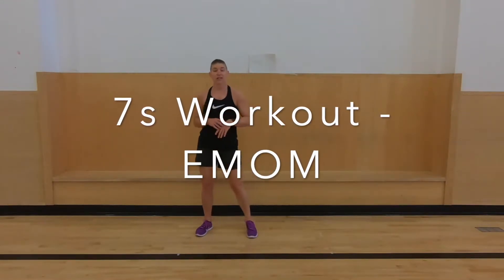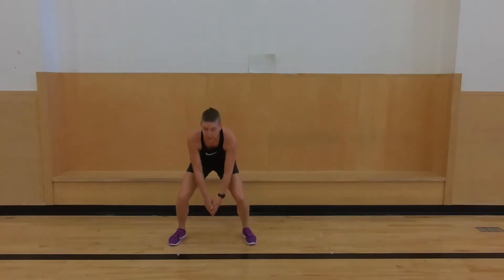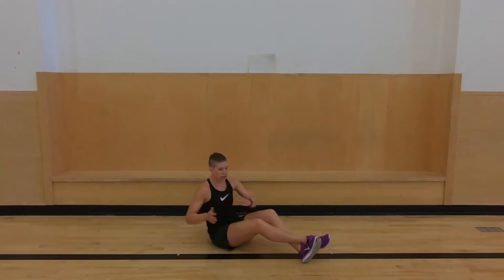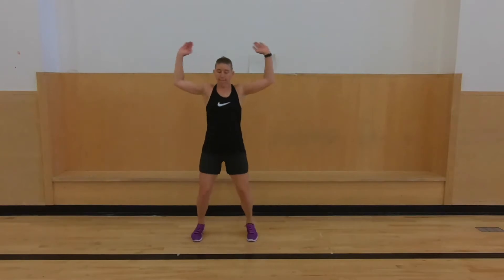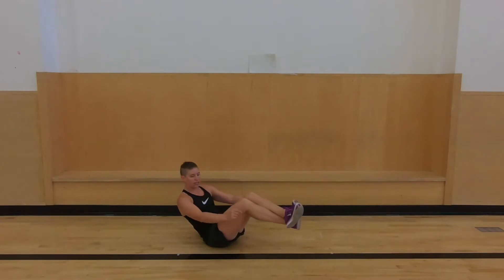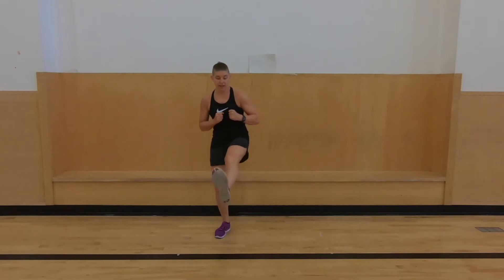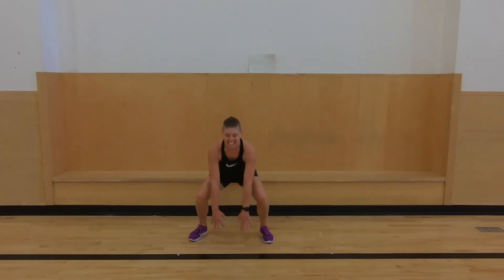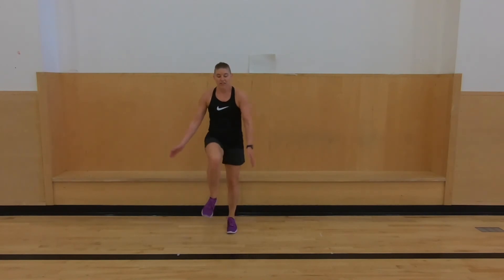7s EMOM Frog jumps